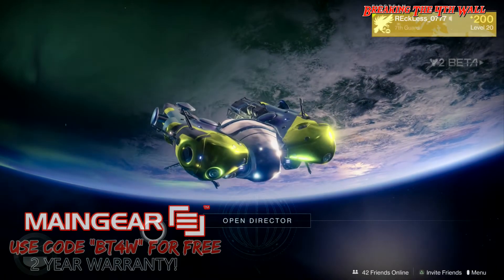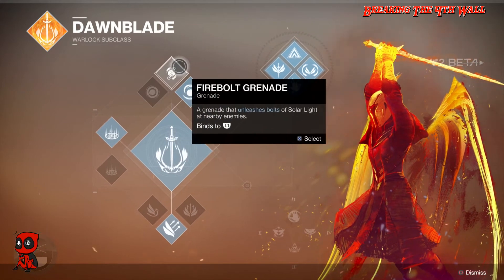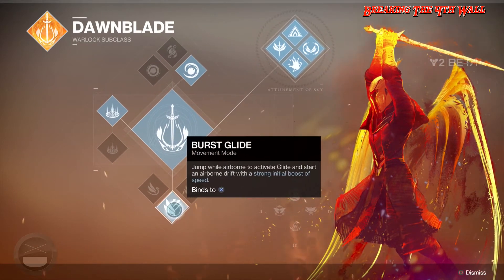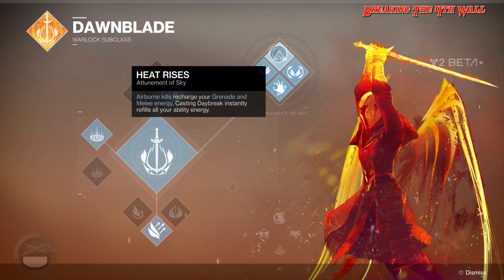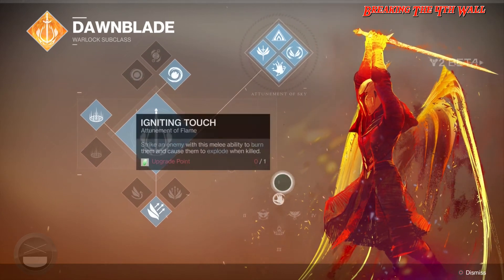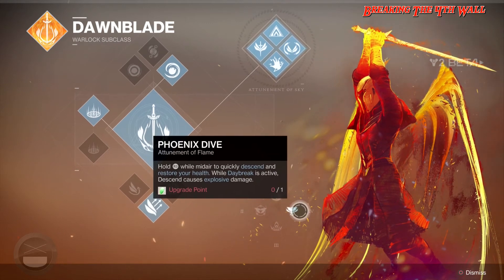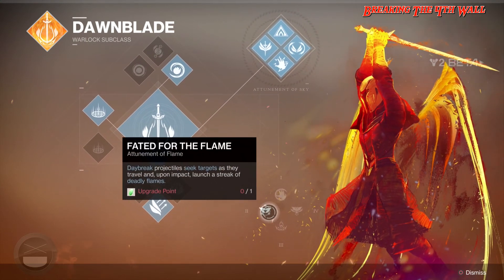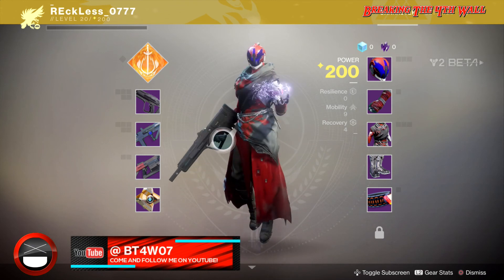Destiny 2 Beta: Dawnblade Warlock | FULL Archangel Subclass!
So today we're gona talk about the FULL Dawnblade Warlock Subclass for the Destiny 2 Beta. Now take everything with a grain of salt because this is indeed the Beta and thing in the Beta are Subject to change!

If you enjoyed the video, a positive rating and comments are always appreciated!

SPECIAL THANKS TO:
Spliced Frame and DPro
For my intro/outro as well as my tracks!